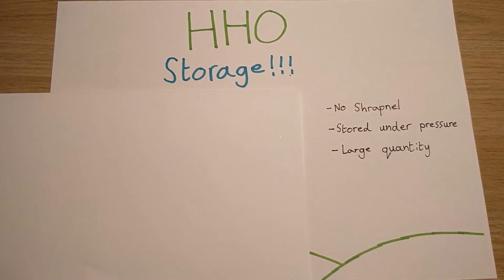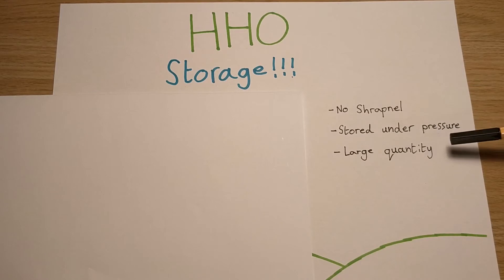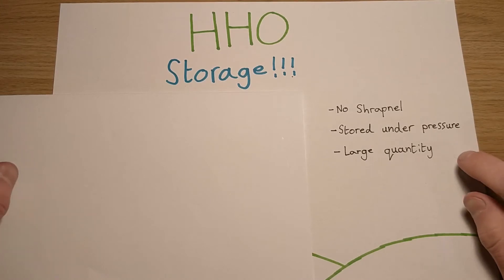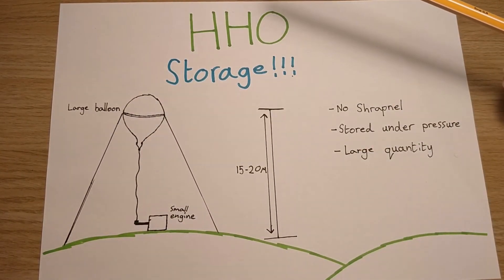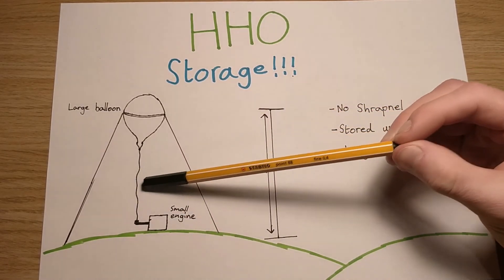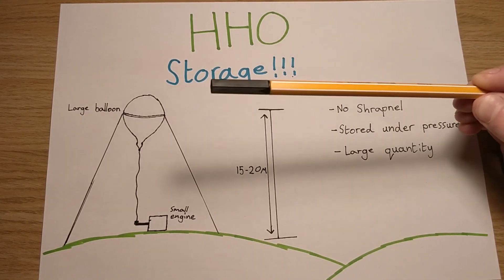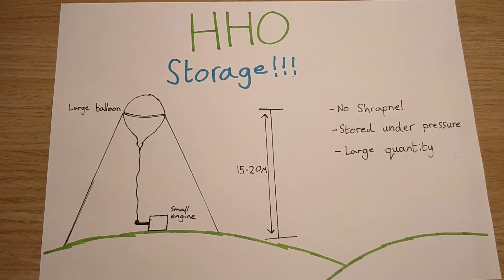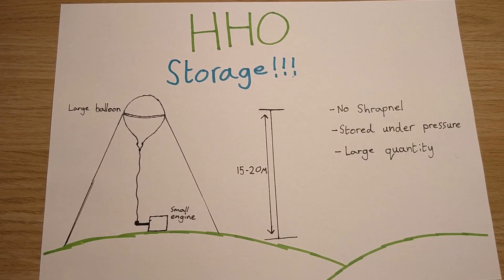The safest way to store HHO gas!!!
HHO gas should never really be stored under high pressure, however some people love to experiment and have fun, so after doing some thinking this is possibly the safest way to store HHO gas, granted it's not practical but safety first :)
Stay safe everyone! (wear ear protection)

Visit our Facebook page 'Hydrogen guys' to see similar projects or shear your projects, you can also message us if you have any questions.